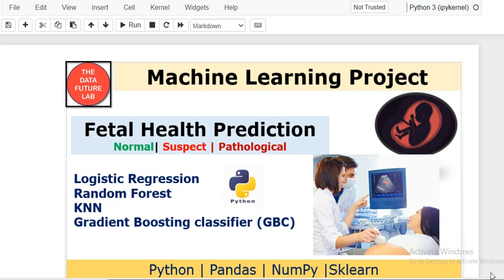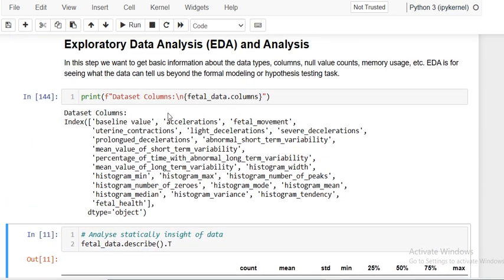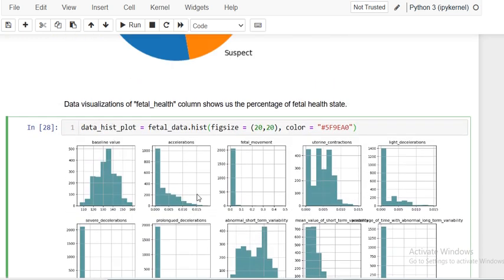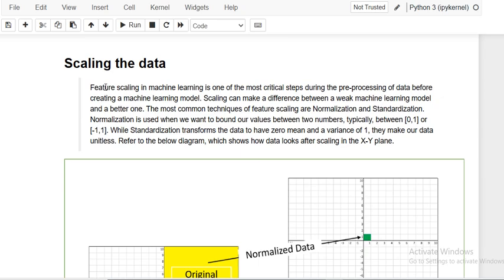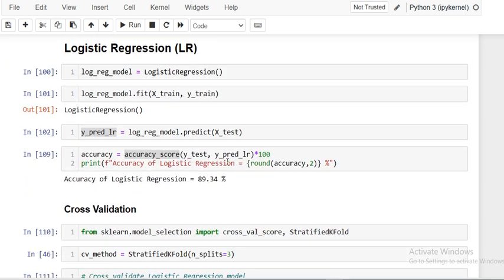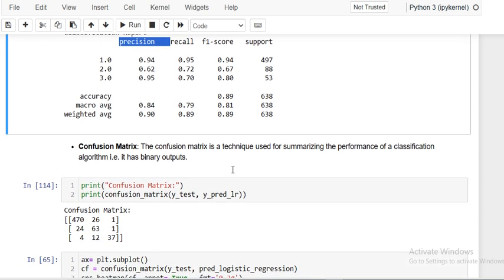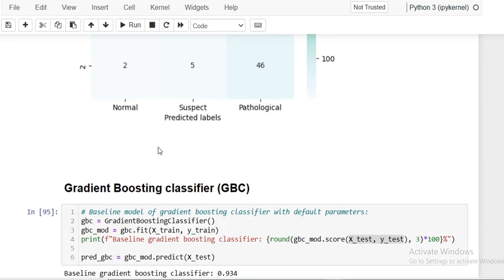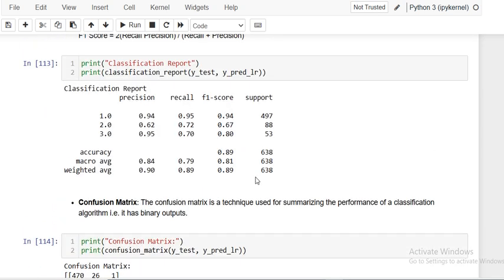Machine Learning Project | Fetal Health Prediction | Gradient Boost [Healthcare Project]